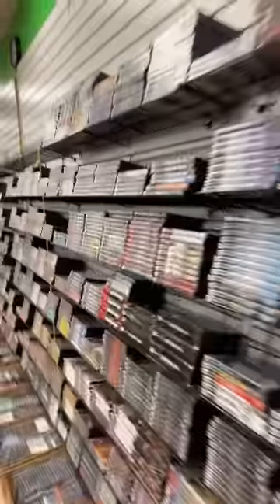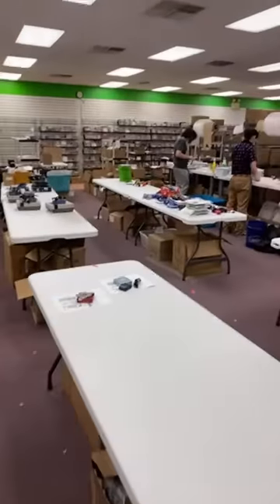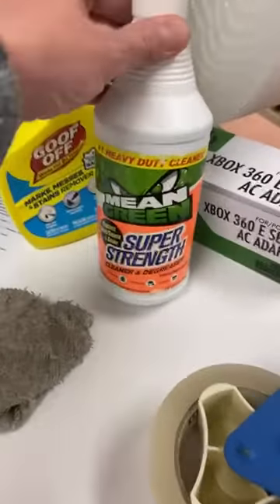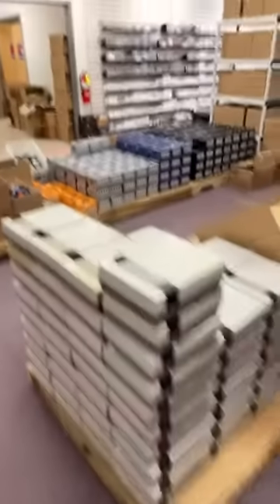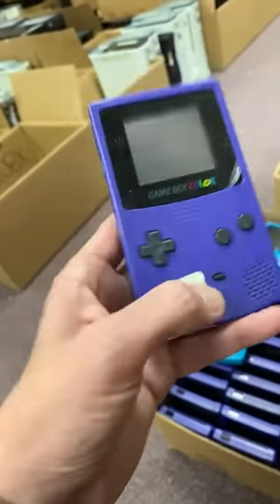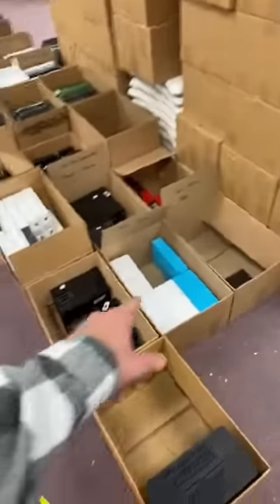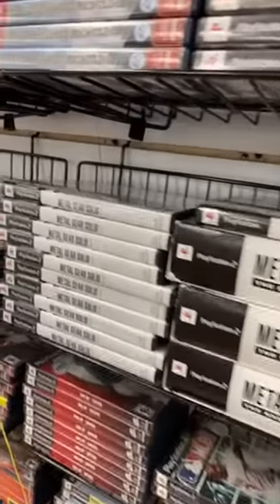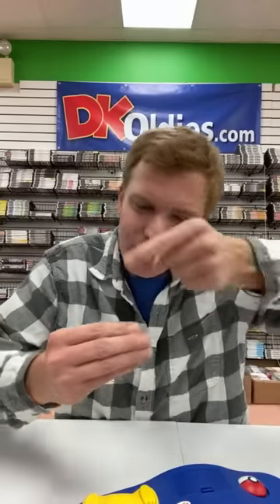LIVE inside a retro game store